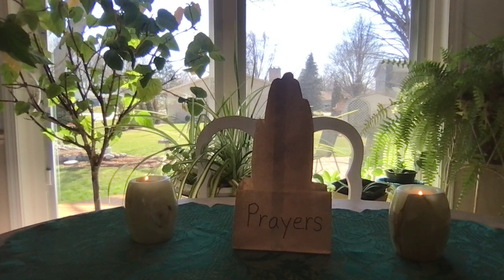Encouraging Children to Pray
Here is a simple craft suitable for 1st grade thru 5th grade, that will be a visual reminder to pray. It can be introduced at any time of year, with instructions for parents to implement it at home. Especially nice for Thanksgiving or Lent, but it does not have to be.